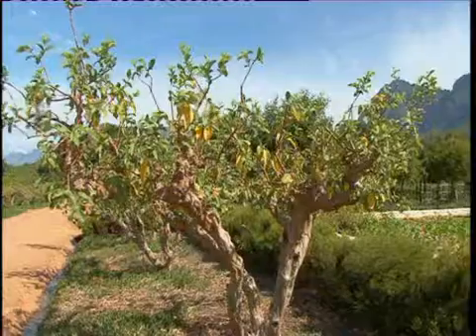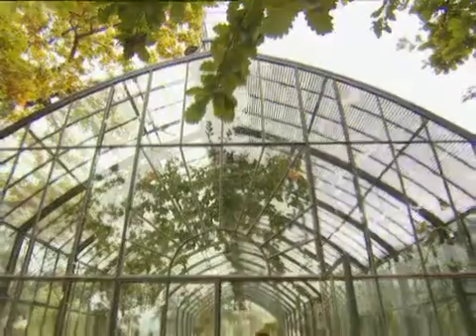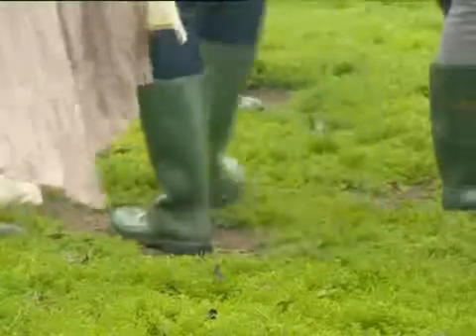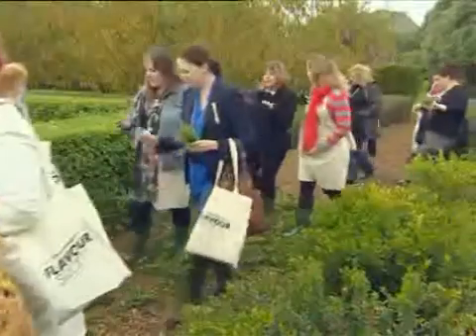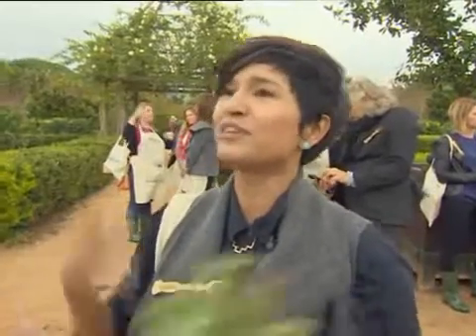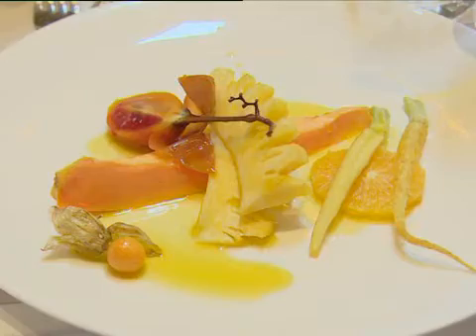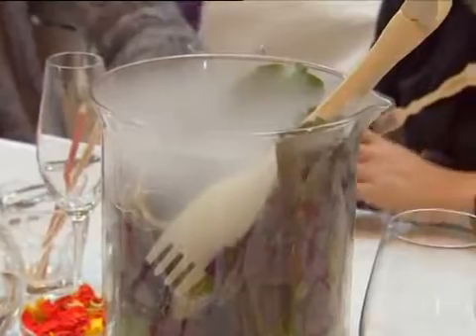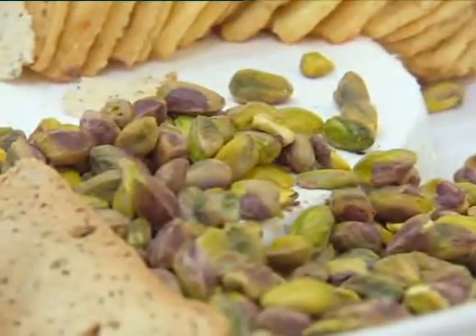Top Billing burst with flavour at Babylonstoren (FULL INSERT)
This week on Top Billing join Nico Panagio as he immerses himself in a world of tastes and aromas at the launch of the Woolworths Flavour Society!